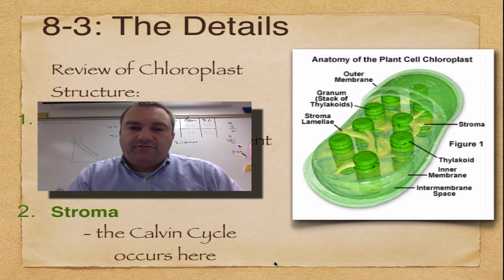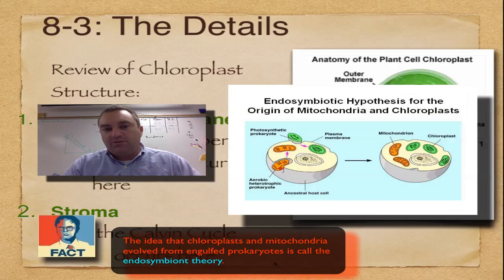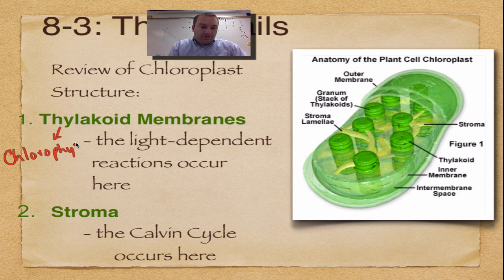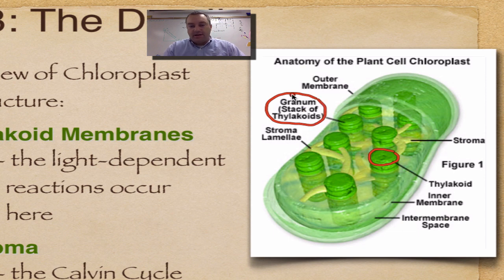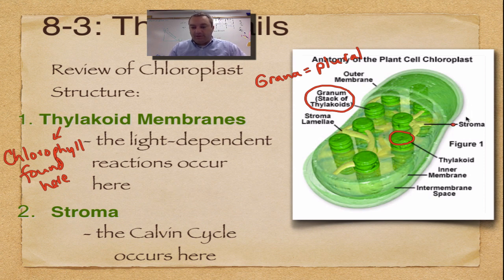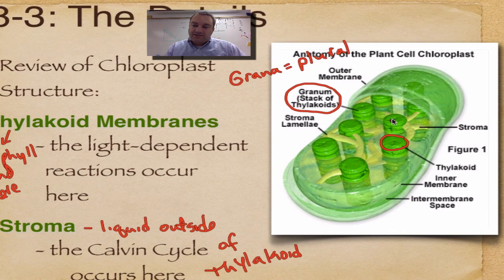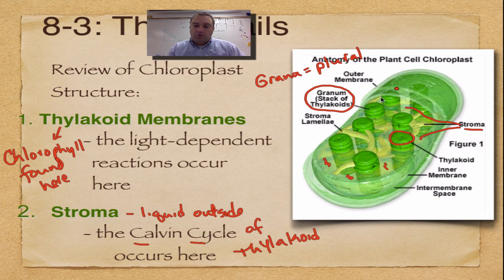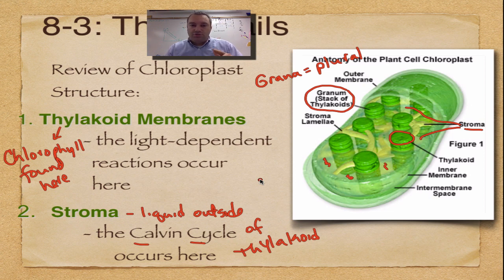Chapter 8 Part 5 - Chloroplast Structure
This episodes will review the structure of the chloroplast with a special emphasis on the location where the light-dependent reactions occur and where the the Calvin cycle takes place.